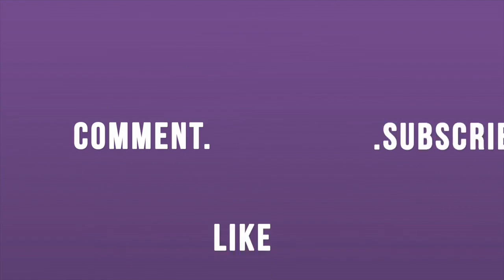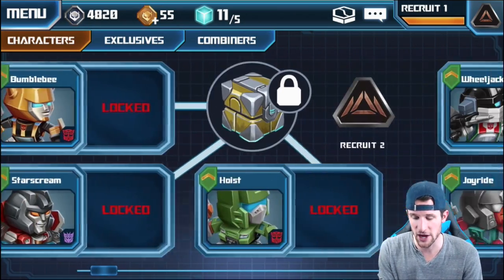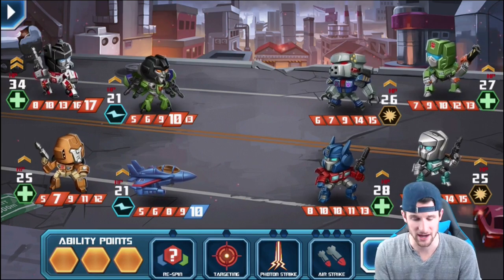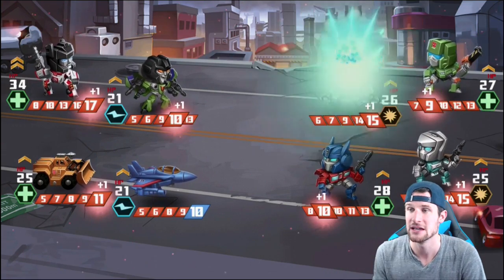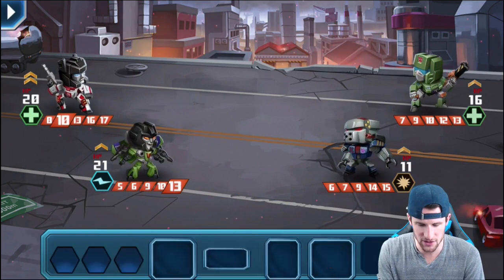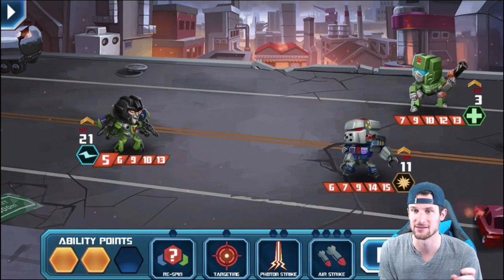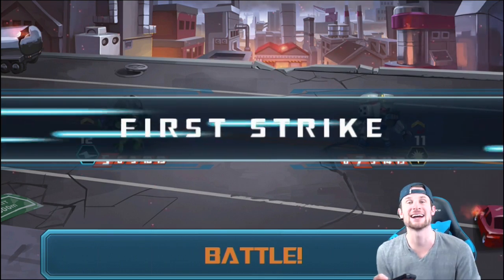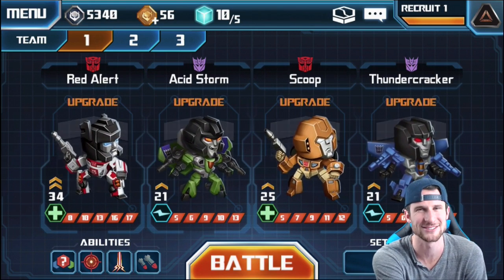Intro and Epic Battle! TRANSFORMERS BATTLE TACTICS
Transformers Battle Tactics is a New PVP Strategy Game for Mobile Devices!